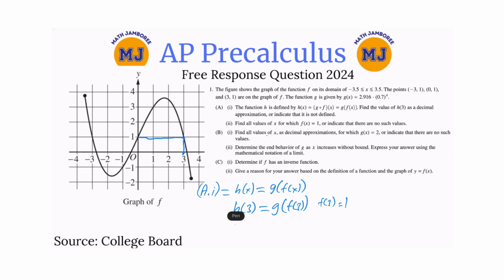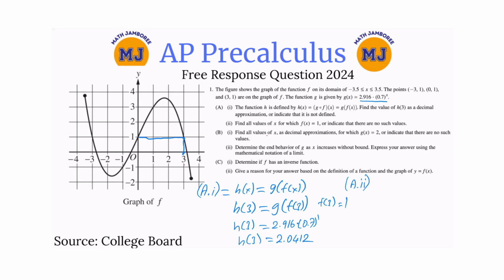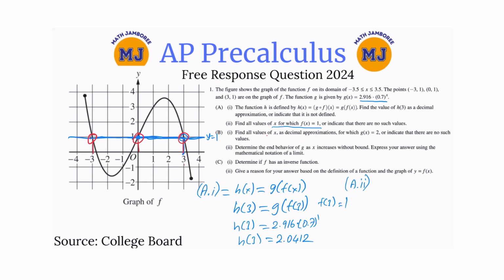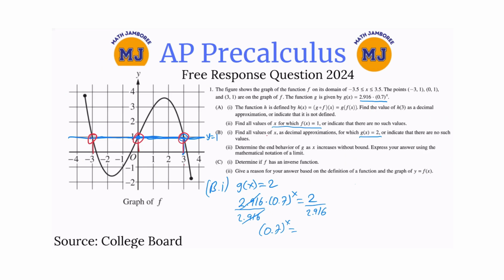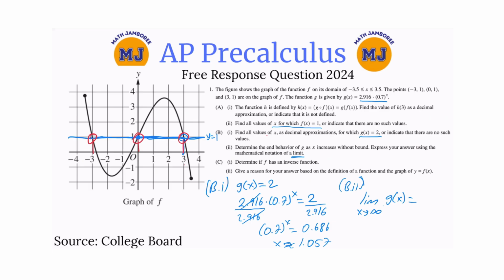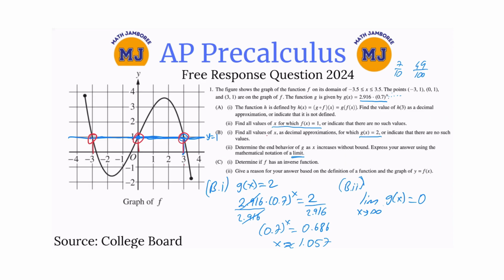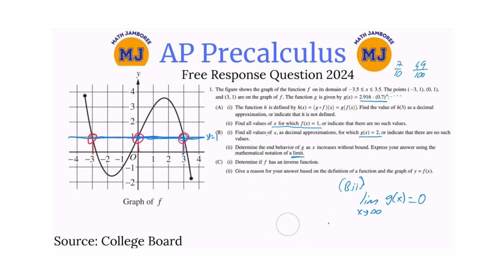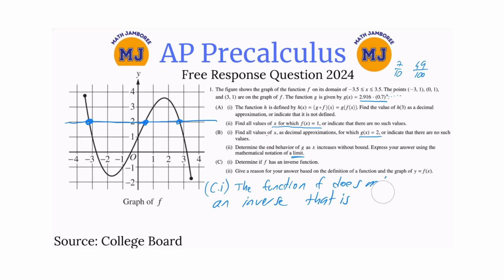21001077 AP Precalculus Free Response Question 2024 I AP Precalculus Sample Question